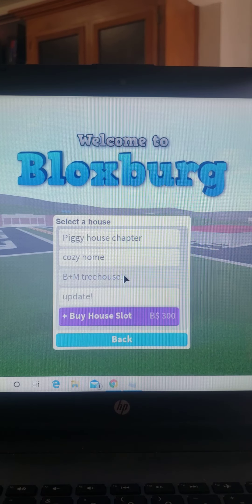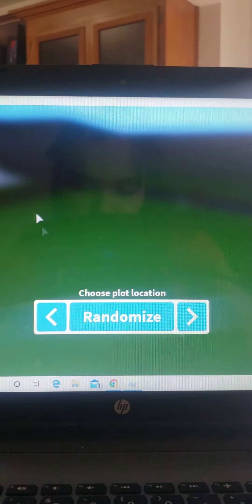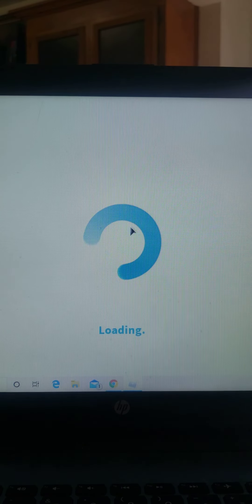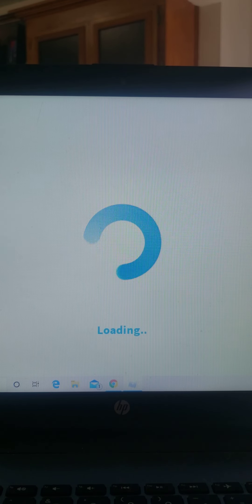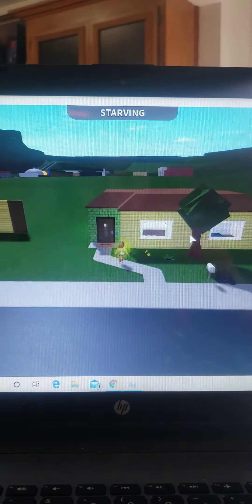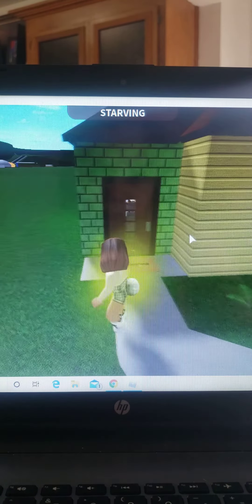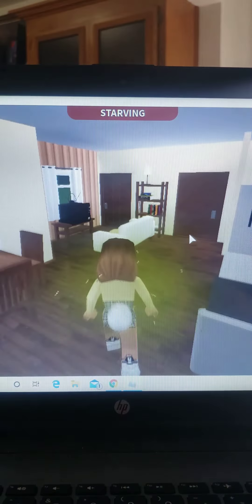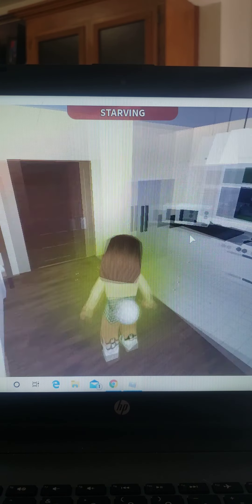Want to know how to build the starter home in bloxburg?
Sorry it is very short..